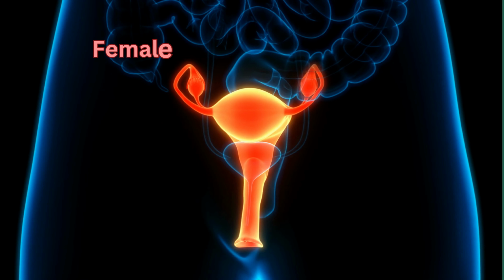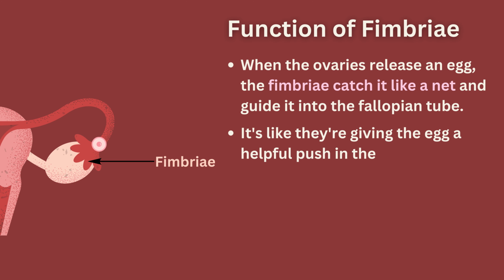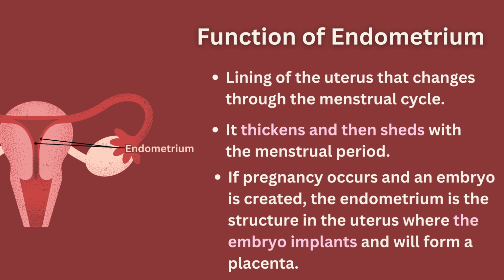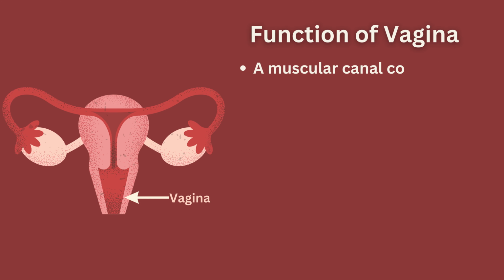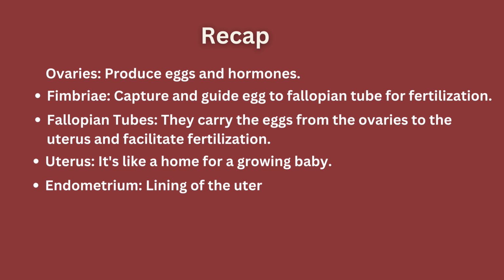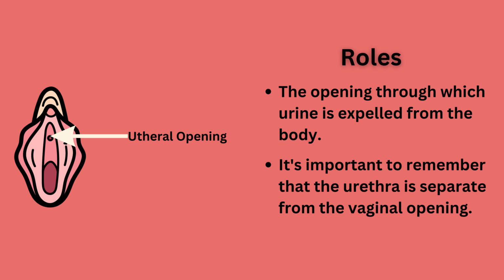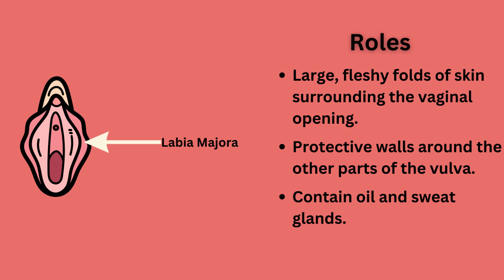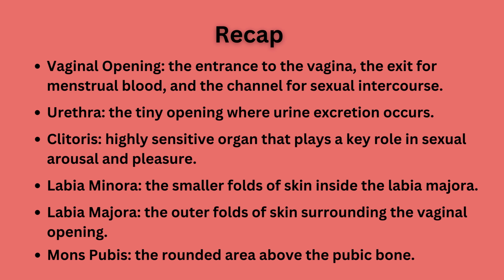Demystifying the Female Reproductive System: Functions of Each Vital Component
Welcome to our comprehensive guide on the female reproductive system! In this informative video, we'll dive deep into the functions of every crucial part of the female reproductive anatomy. From the ovaries to the uterus, we'll unravel the mysteries and shed light on the amazing processes that enable human life. Whether you're studying biology or simply curious about your own body, this video is your ultimate resource.